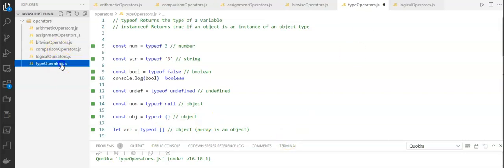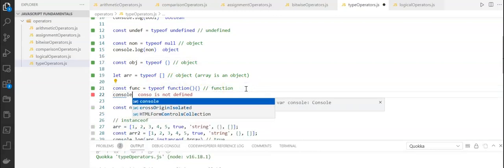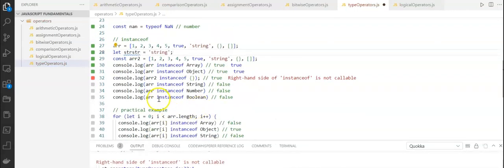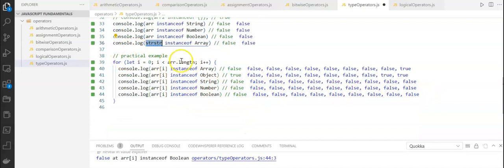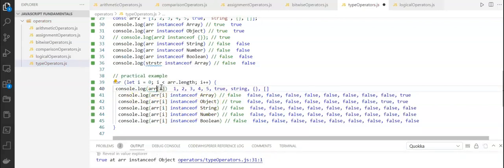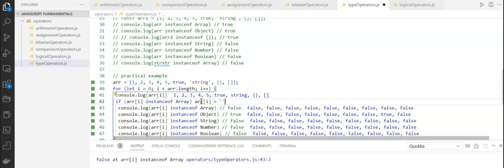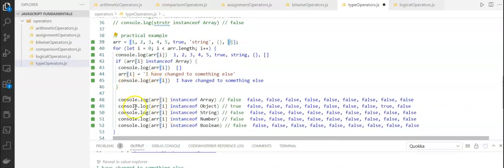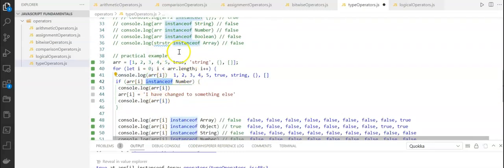02 05 type operators